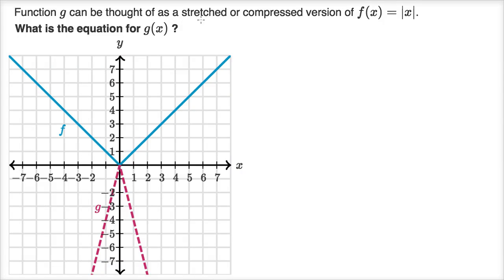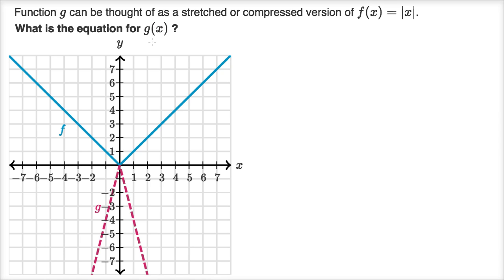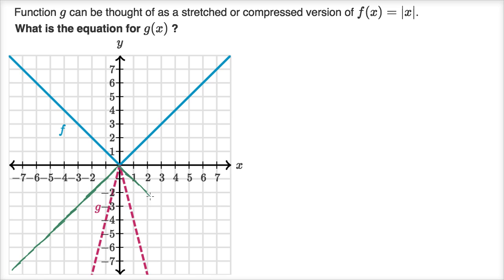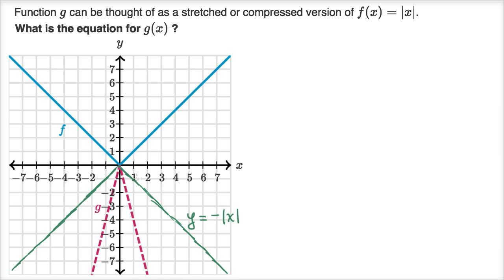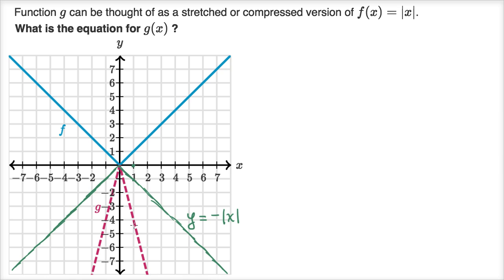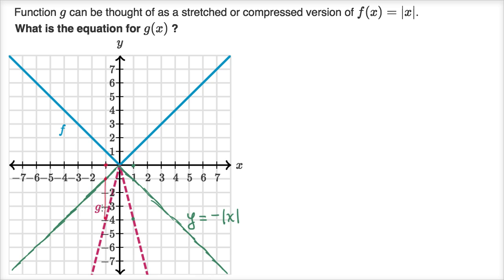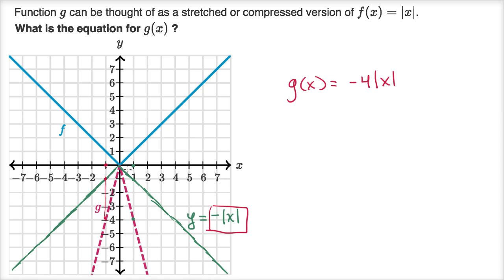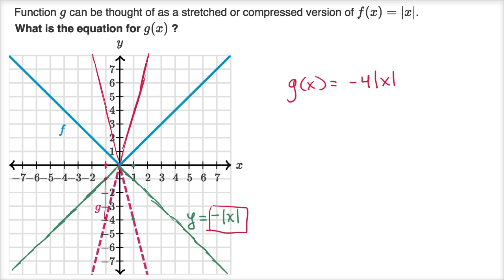Scaling & reflecting absolute value functions: graph | High School Math | Khan Academy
Courses on Khan Academy are always 100% free. Start practicing—and saving your progress—now